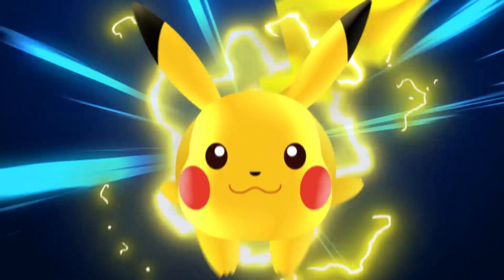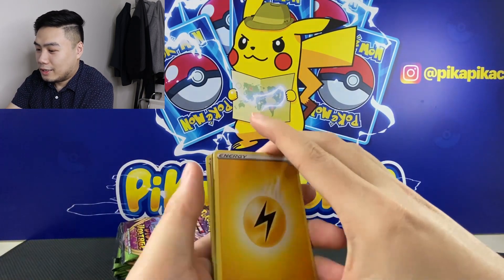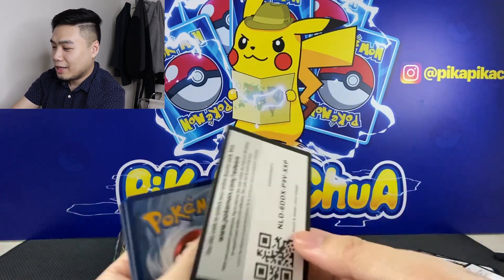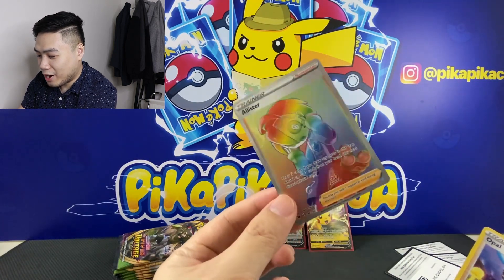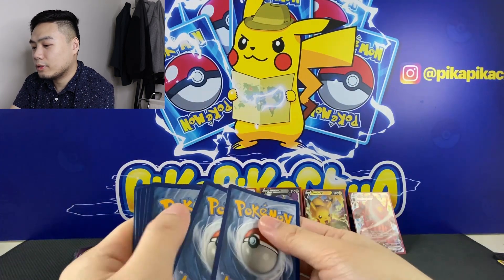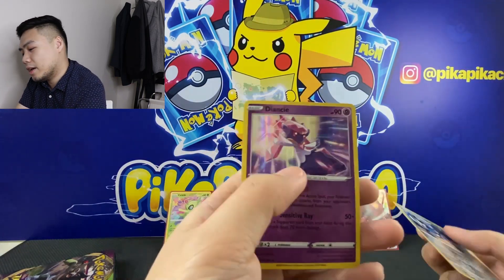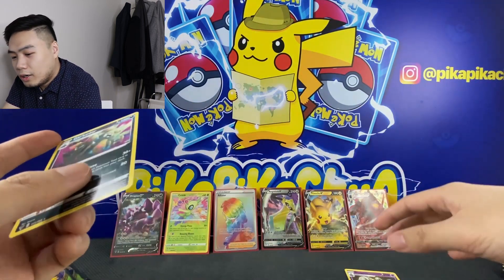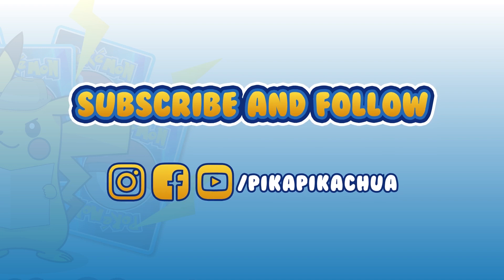AMAZING RAINBOW PULLS FROM *VIVID VOLTAGE* BOOSTER BOX OPENING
Opening the 2nd Half of our 2nd Vivid Voltage Booster Box! Amazing Rare and Rainbow Rare pulls! It was a fairly good box, but we are still searching for some Pikachus! ⚡️

Tags (Don't Mind):
Pokemon Vivid Voltage 2020
Vivid Voltage Opening
Pokemon 2020 New Vivid Voltage
Vivid Voltage New Box
Pokemon Vivid Voltage Japanese
Pokemon Vivid Voltage Booster Box
Pokemon Vivid Voltage New Opening
Pikachu VMAX Card
Hidden Fates 2020 Reprint
XY Evolutions Box Opening
Charizard VMAX Card
Vivid Voltage Amazing Rare
Vivid Voltage Rainbow Rare Pikachu VMAX
Shiny Star V Opening
Shiny VMAX Charizard